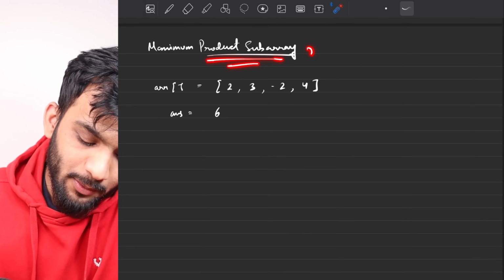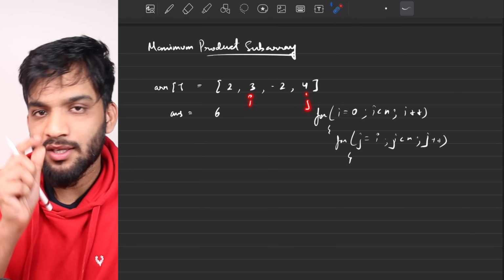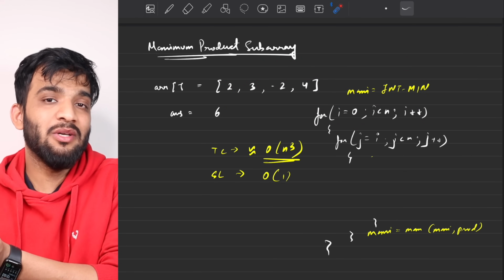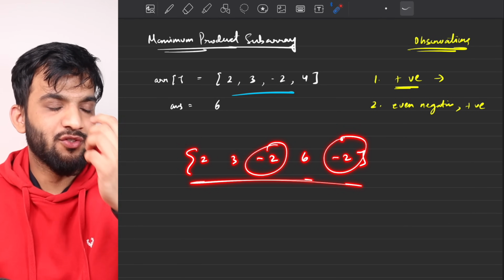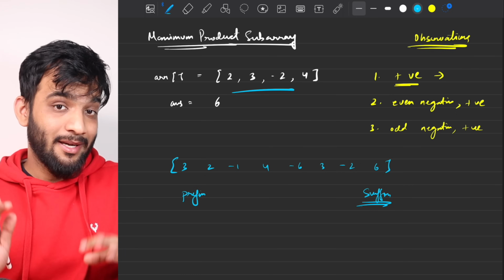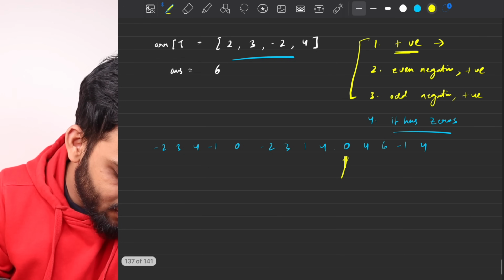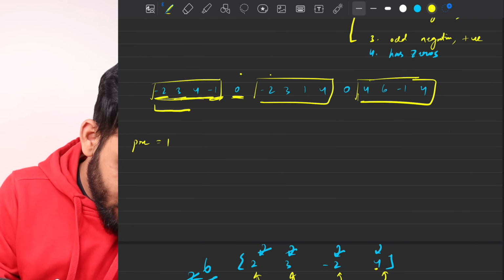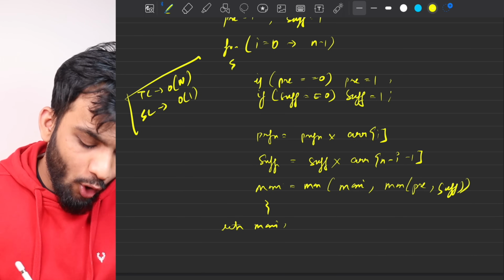Maximum Product Subarray - Best Intuitive Approach Discussed